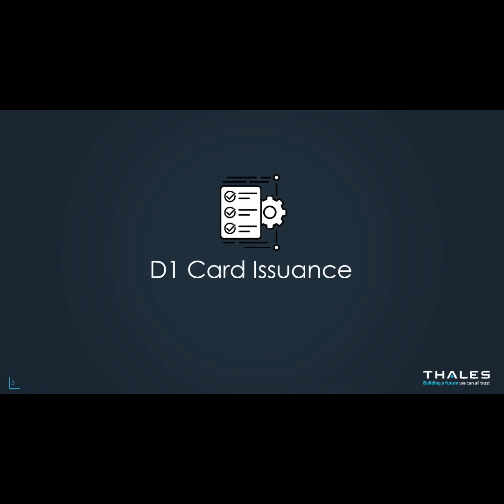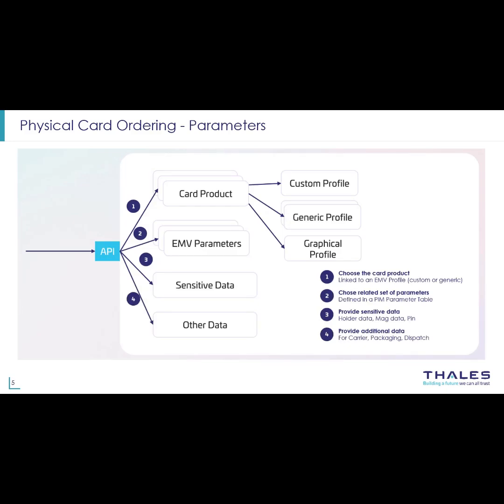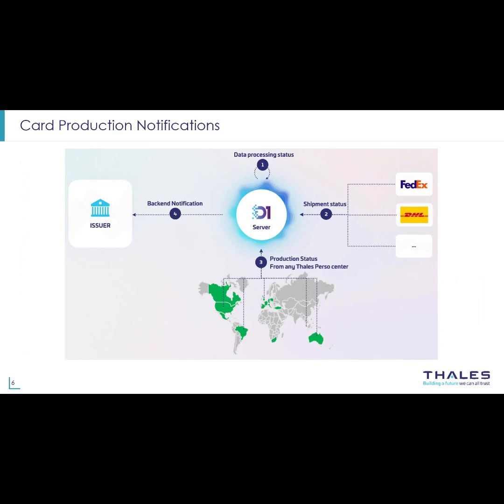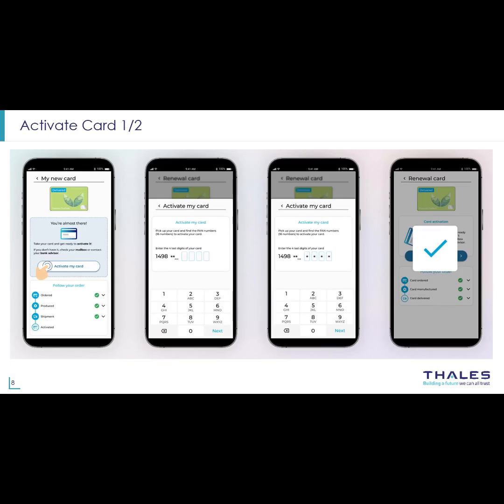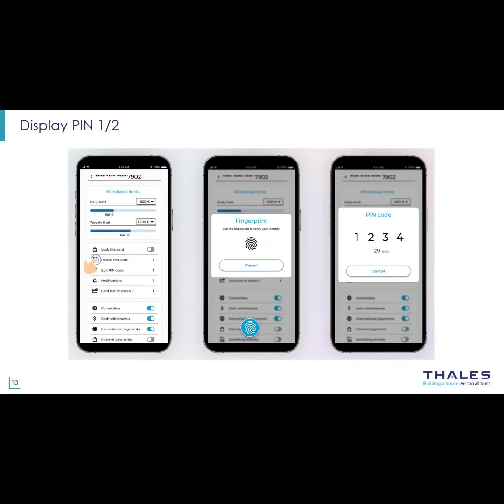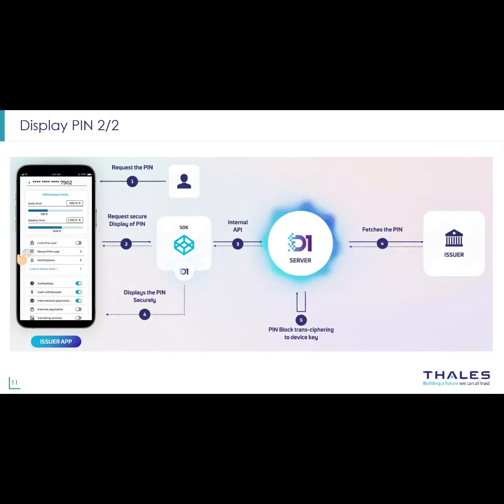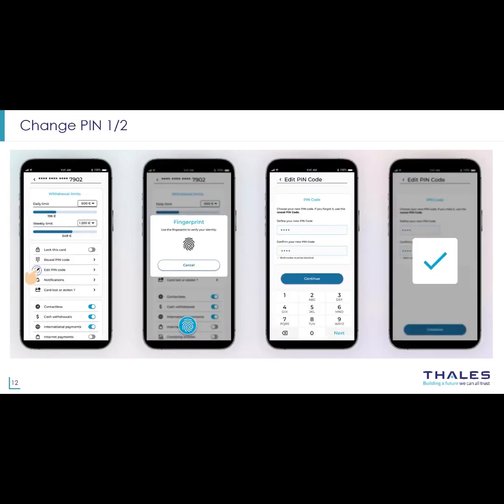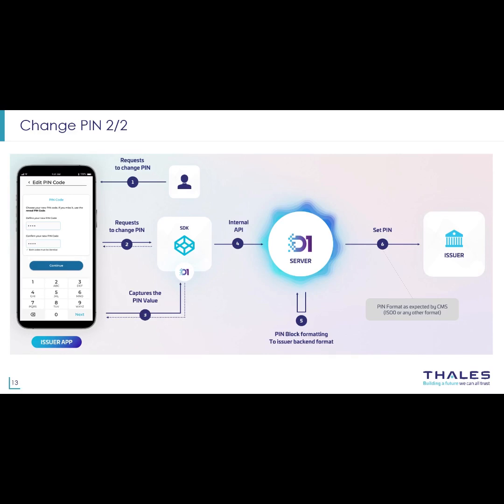Thales D1 Physical Card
Detailed introduction of D1 Physical Card and required initial setup.